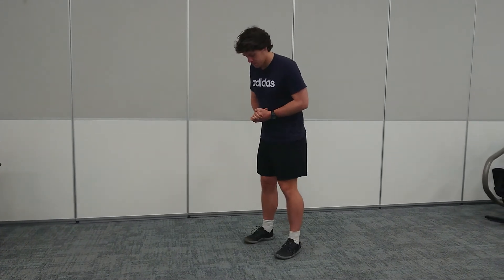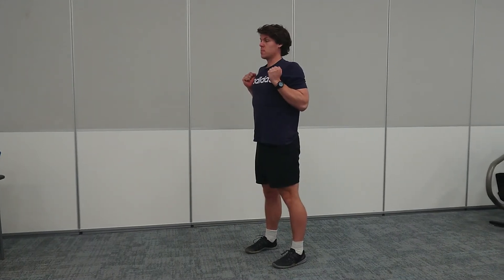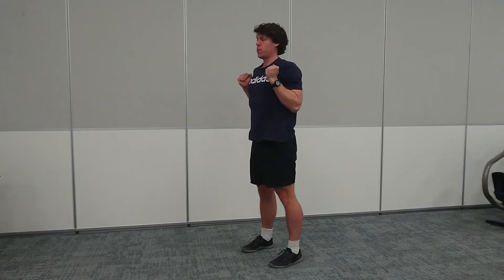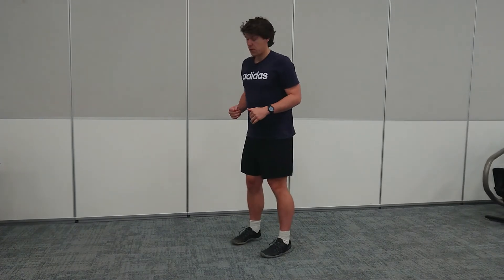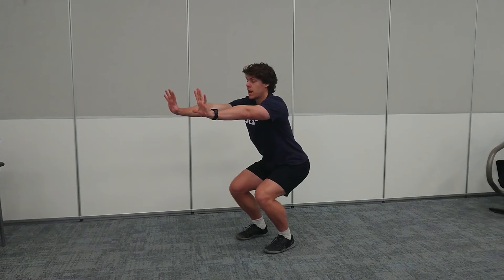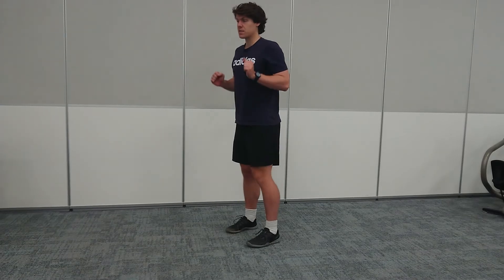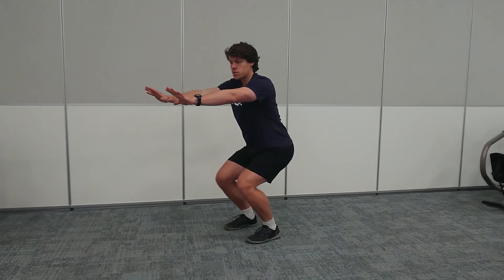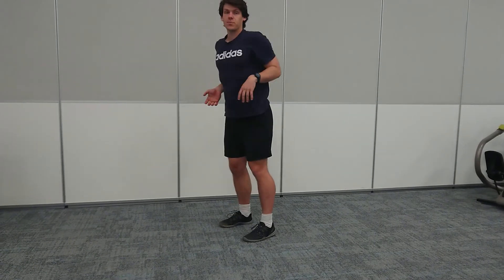Stop and Squat